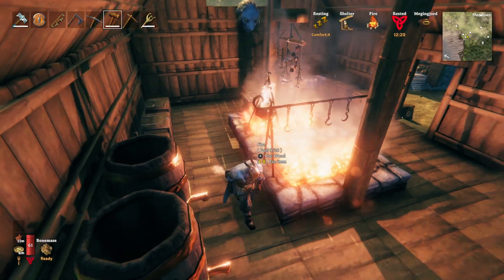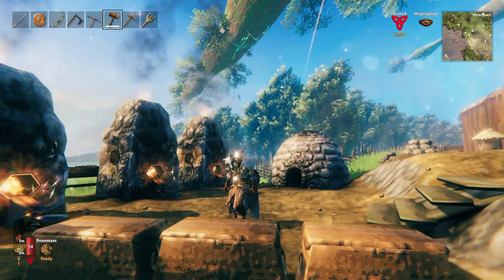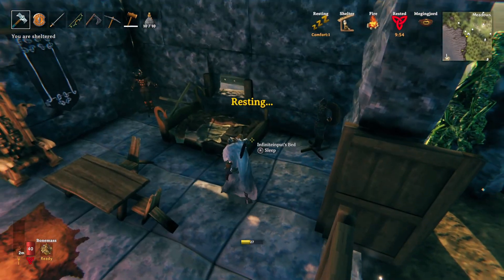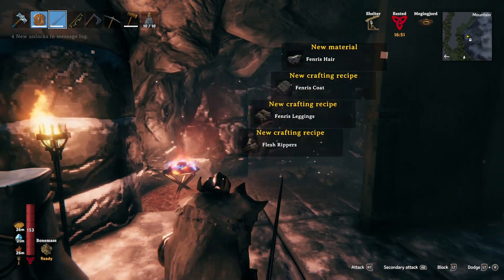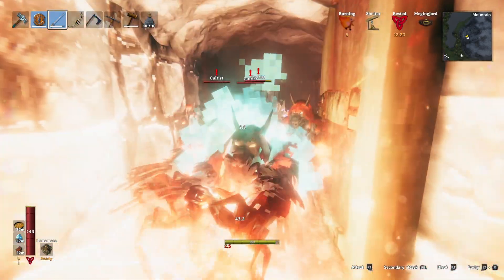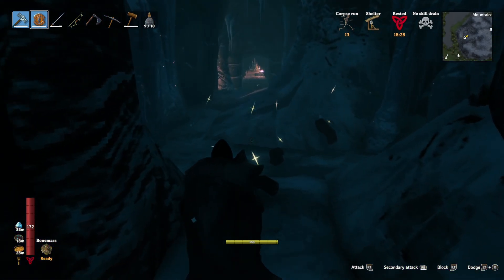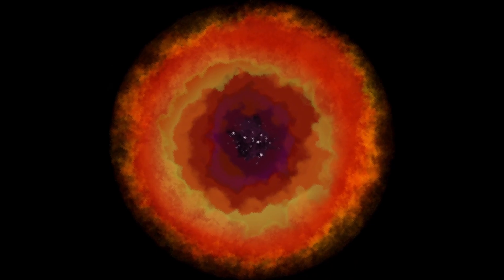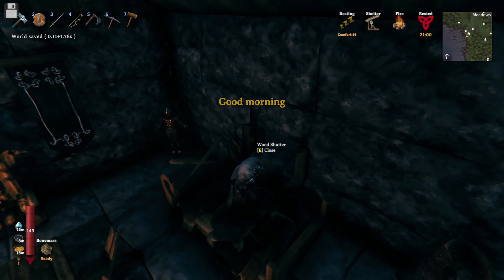Valheim Ashlands Playthrough Ep 71 - Fenris Claws!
Hey everyone! Today I'm going to explore one of the Mountain caves we discovered on the mountain north of our base.